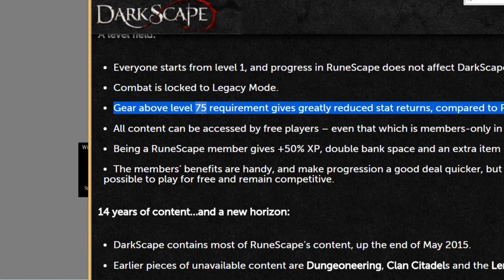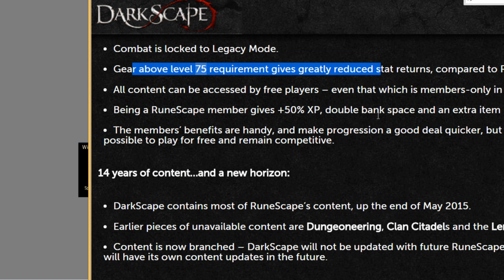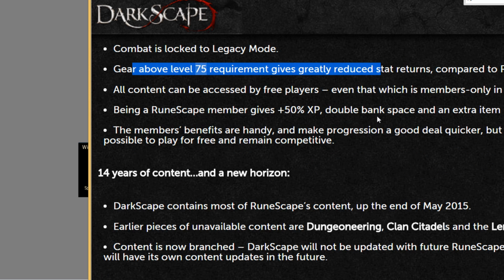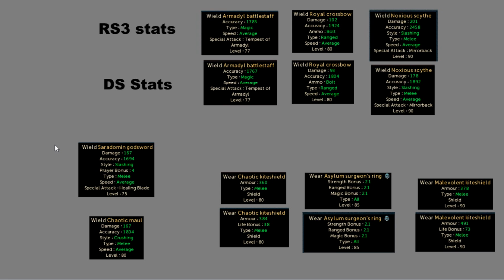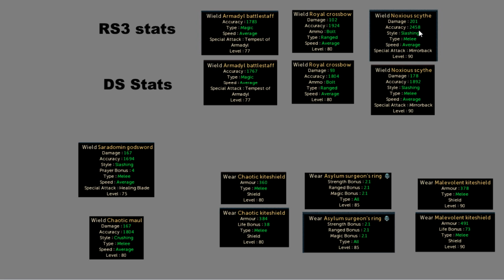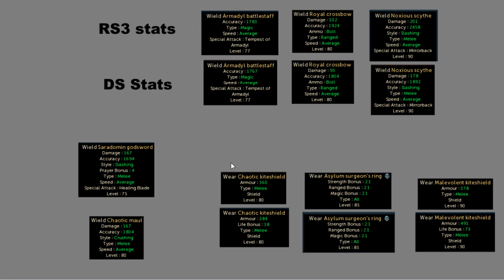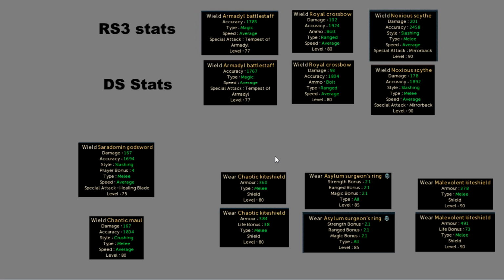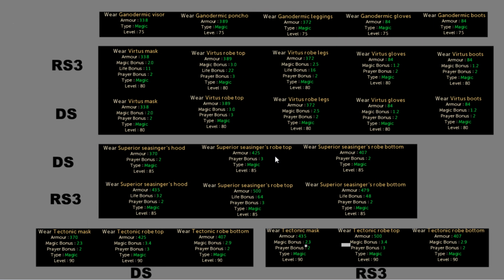How bad are nerfed level75+ weapons/armour in Darkscape?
yeah

pvp everywhere
members get 2x XP
f2p can do member things but get 50% less XP
start from level 3, don't need a new account